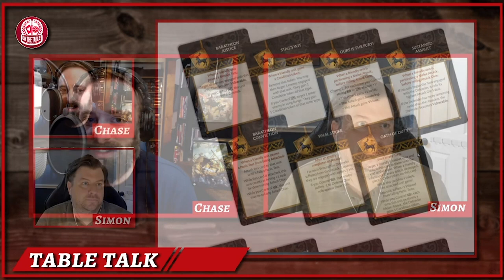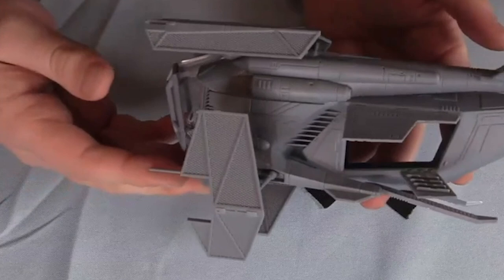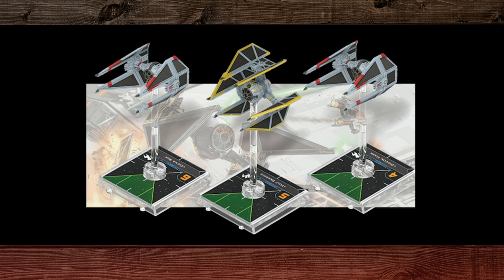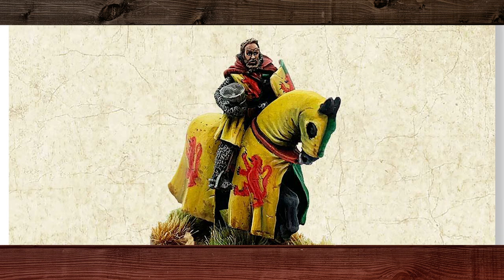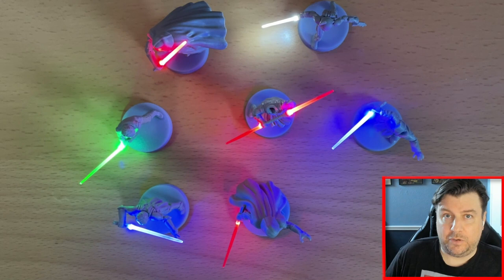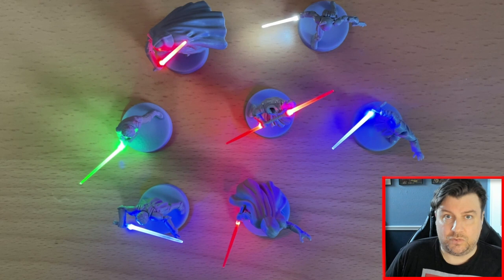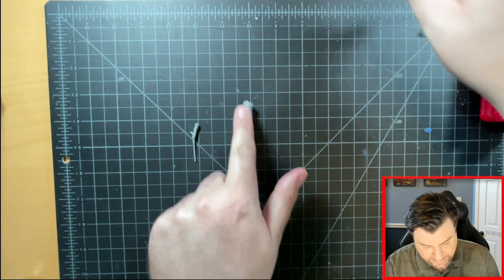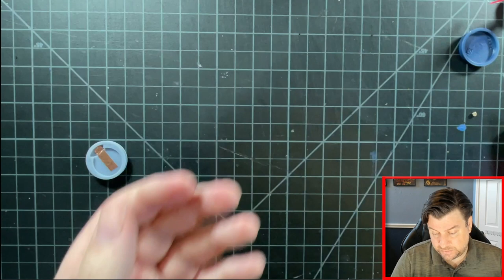AMG News, How to Make LED Lightsabers, and Andy Hobday's Baron Wars: Table Talk Ep 3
Join Chase and Simon for OTTG's third Table Talk Episode where we look at the Baratheon Updates coming to A Song of Ice and Fire the Miniatures Game as part of the 2021 update,  as well as explore the big Star Wars news fresh out of Atomic Mass Games' live stream. Additionally, we speak with Andy Hobday about Baron's War, before wrapping up with a tutorial on how to make LED lightsabers for SW Legion.

Be sure to join the On the Table Gaming Facebook community to stay in touch, share your hobby pictures, and suggest future games, and segment ideas.

Plastruct FARB-2H Fluor Blue Rod,1/16" (10), PLS90251

56 ohm - 1/8 Watt 0805 SMD Resistor Resistors 5% Tolerance(Pack of 100)

X-Tronic Model # 3020 Digital LED 75 Watt Soldering Iron Station - 10 Minute Sleep Function, Auto Cool Down, C/F Switch, Solder Holder, Brass Tip Cleaner w/Cleaning Flux (Deluxe - 5 Extra Solder Tips)

3M Wetordry Sandpaper, 9-in by 11-in, Super Fine 400 Grit, 5-Sheets (9085NA)

No Clean Tacky Soldering Flux 5 Grams

MAIYUM 63-37 Tin Lead Rosin core solder wire for electrical soldering (0.6mm 100g)

Beaditive High Precision Tweezers 3 Pack - 4.7" Craft Tweezers for Sewing, Beading & DIY Crafts - Non-Serrated Jewelry Tweezer Set with Fine Point Tips - Stainless Steel Needle Nose Hobby Tweezers

Plastruct FARG-2H Fluor Grn Rod,1/16" (10), PLS90261

Plastruct FARR-2H Fluor Red Rod,1/16" (10), PLS90271

Zehhe Copper Foil Tape with Double-Sided Conductive - EMI Shielding,Stained Glass,Soldering,Electrical Repairs,Slug Repellent,Paper Circuits,Grounding (1/4inch)

EDGELEC 20pcs Blue Micro SMD LED Prewired 0402 LED, DC 3V 20mA Tiny Light Emitting Diode, Mini LED Lights for DIY Manual Model Toy Decoration

EDGELEC 20pcs Prewired 0402 Green SMD LED Light Emitting Diode DC 3V Micro Litz Length 7.8in. (20cm) Soldered Mini LED Lights for DIY Manual Model Toy Decoration

EDGELEC 20pcs Prewired 0402 Red SMD LED Light Emitting Diode DC 2V Micro Litz Length 7.8in. (20cm) Soldered Mini LED Lights for DIY Manual Model Toy Decoration

WayinTop 50pcs PCB Drill Bits Set Spiral Flute Carbide 0.3mm-1.2mm for Print Circuit Board Stone Dremel Jewelry CNC Engraving (5PCS Each)

magpross 100 Pack 5 x 2mm Multi-use Refrigerator Magnets for Refrigerator Science Crafts Projects

Chapters
0:00 Intro
1:22 ASOIAF TMG: House Baratheon 2021 Update Tactics Cards
8:02 Atomic Mass Games Star Wars Livestream Recap
16:17 Star Wars Legion Reveal: A-A5 Speeder Truck
18:52 Star Wars Legion Reveal: LA-AT/le
22:34 X Wing Reveals Hera Syndula and Gideon Hask
24:30 Armada Reveals
27:35 Andy Hobday Baron's War Interview
49:54 Warhost Online
57:22 How to make Star Wars Legion LED Lightsabers
59:17 Equipment List for Star Wars Legion LEDs
1:09 How to hollow out your miniatures for LEDs
1:16:17 Bases for LED batteries
1:22:36 Next week on Table Talk!